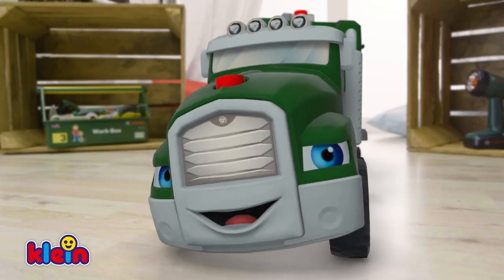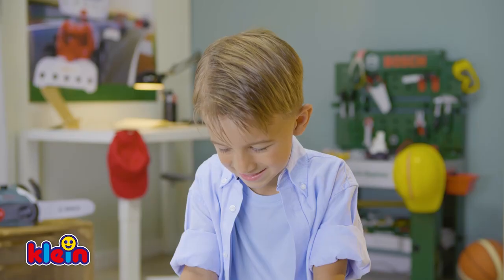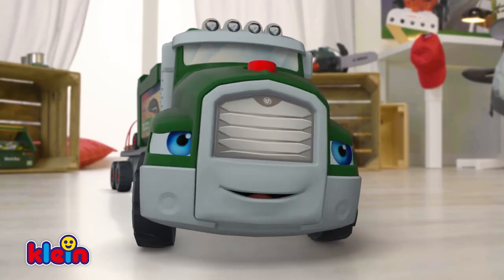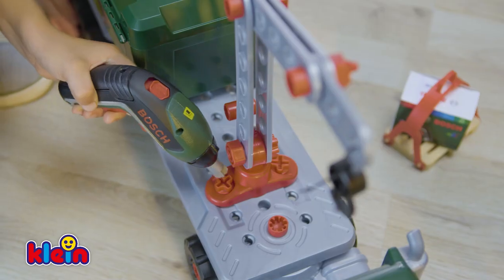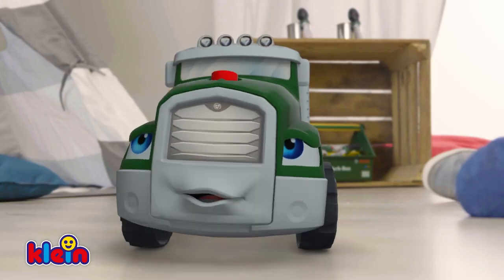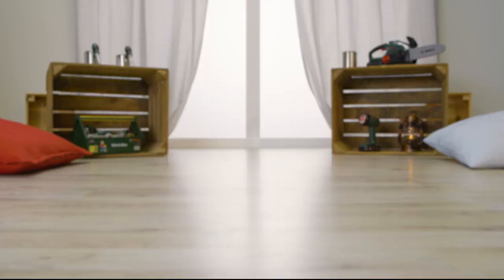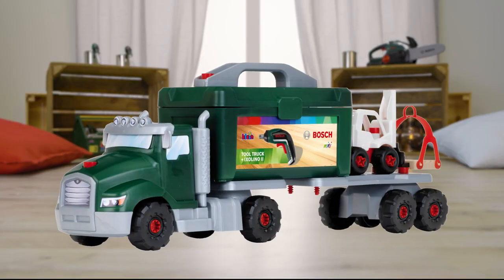Дитячий ігровий набір Ixolino II із вантажівкою Bosch (Klein 8640)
Великий автомобільний набір з краном та шурупокрутом
✅ Набір стане ідеальним подарунком для будь-якого хлопчика.
✅ Іграшка з вантажівкою виглядає дуже круто, має декілька варіантів складання.
✅ Вантажівка з ящиком для інструментів, у якому є дитячий шурупокрут Ixolino.
✅ Діти можуть перетворити вантажівку на великий транспортер, який може вмістити кран, вилковий навантажувач і піддон.
✅ Шурупокрут виготовлений з високоякісного міцного пластику і не тільки допомогає під час збирання, але й тренує моторику та креативність дитини.
✅ Має реверс, 2 біти та підсвічування робочої зони. Сумісний тільки з дитячими іграшками Bosch Klein.
✅ Набір складається з 86 деталей.
✅ Для роботи необхідно 2 батарейки AAA (не входять у комплект).
* Рекомендується дітям від 3 років.